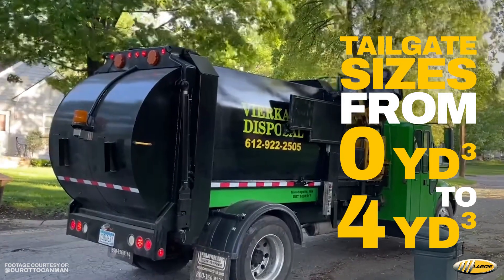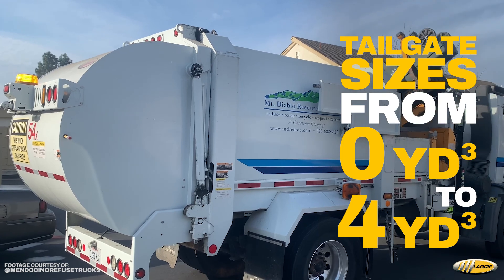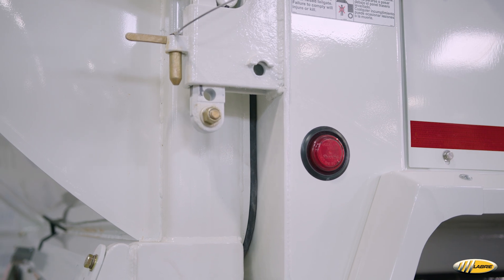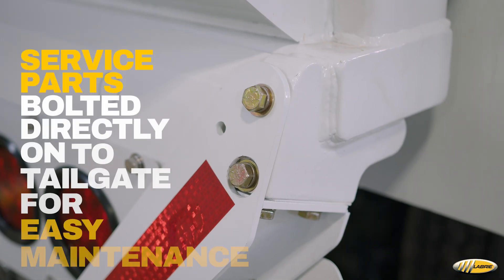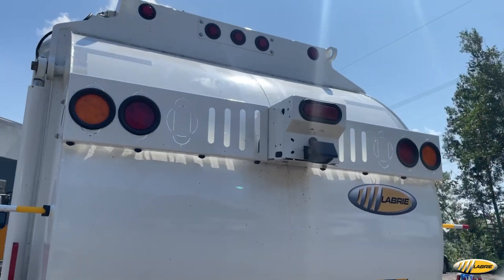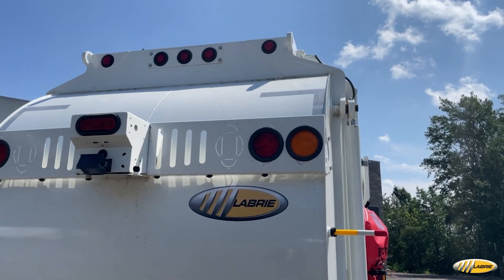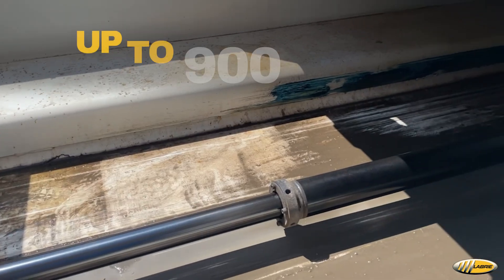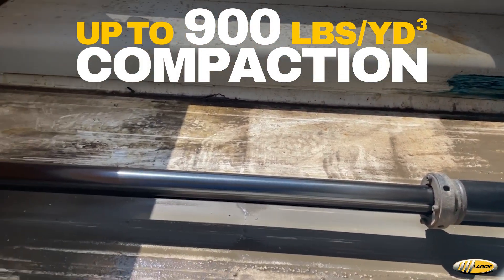Labrie™ Minimax - Tailgate & Full-Eject